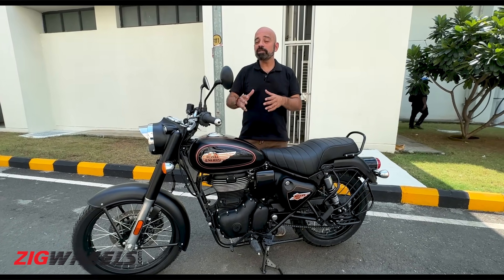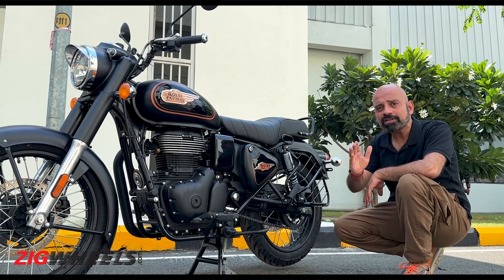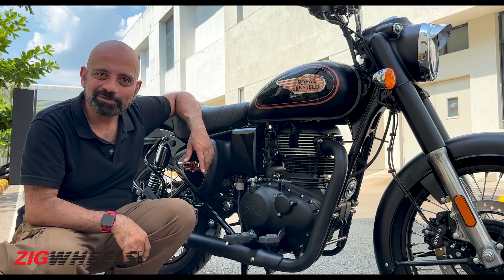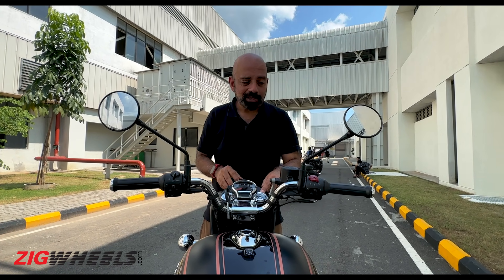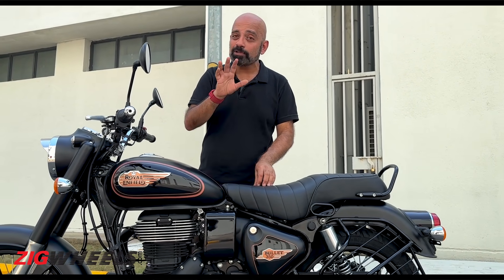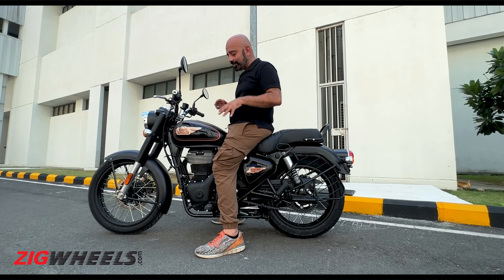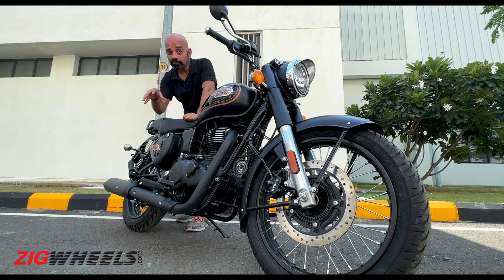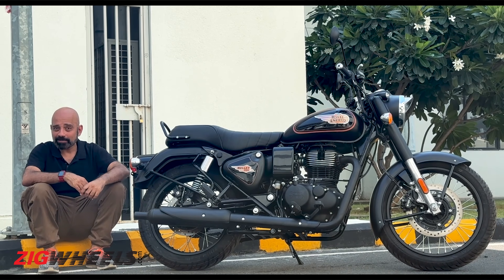2023 Royal Enfield Bullet 350 - Walkaround Review - Specifications, Features, Exhaust Note & More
SThe longest motorcycle in series production in the world, the Royal Enfield Bullet 350 is nothing short of iconic. It’s been produced for over 90 years and the Chennai-based company has just launched a big update for the motorcycle. The Bullet 350 is now finally based on the RE’s J-platform, the same as the new Classic 350, Meteor 350 & Hunter 350. It also packs the same engine as well, with the same output figures. The overall design is similar to the new Classic, apart from a few changes that are integral to the Bullet, such as a single seat setup and a larger squared off rear fender. The new Bullet 350 is available in 3 variants, with prices listed below: